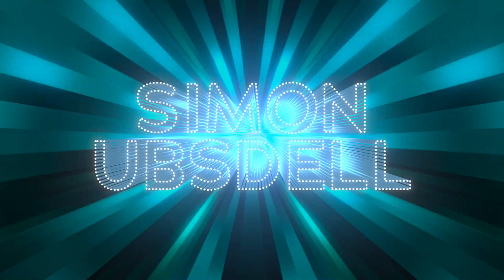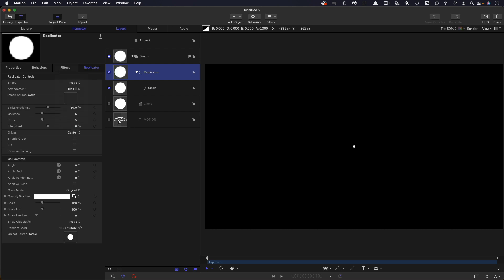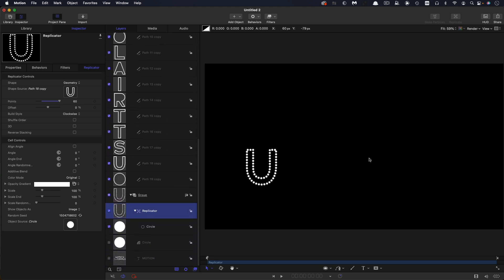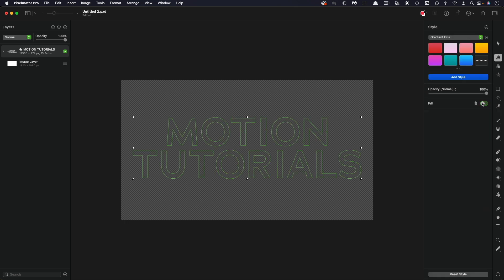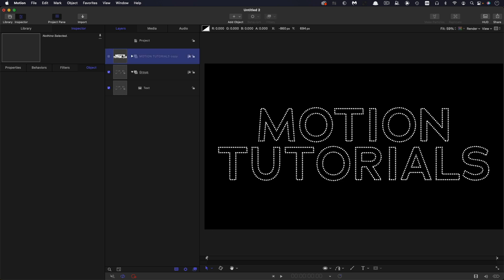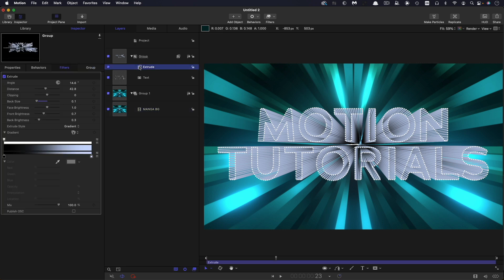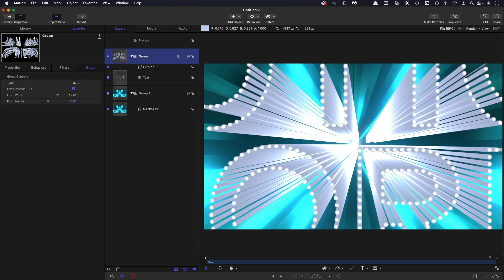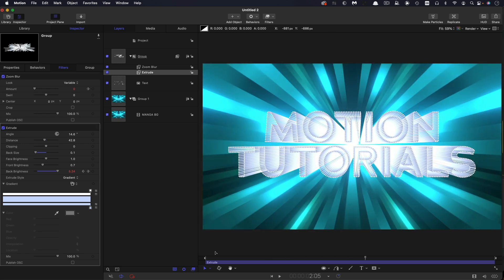Apple Motion: Text from Dots Tutorial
In which we look at different methods for how to create text from dots and then create this dramatic tunnel look.